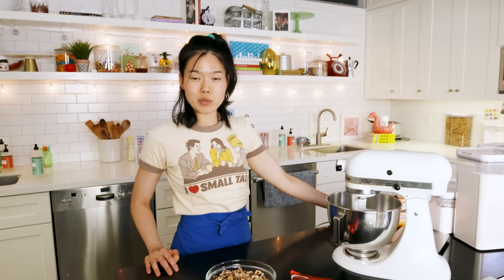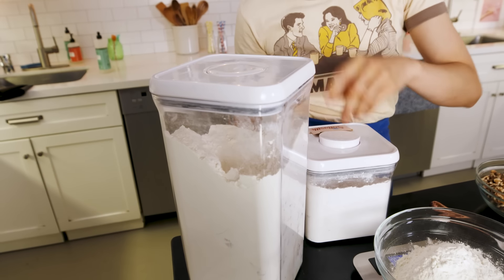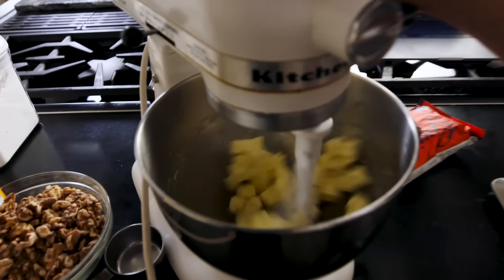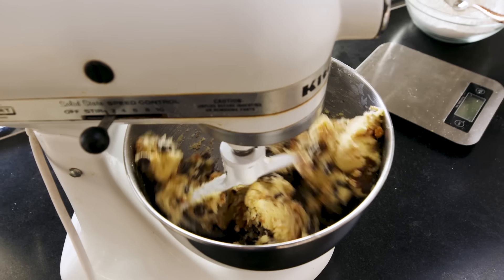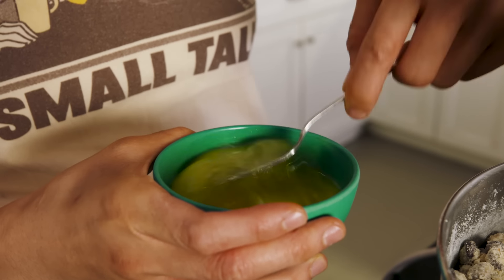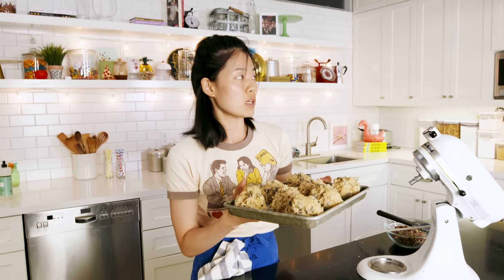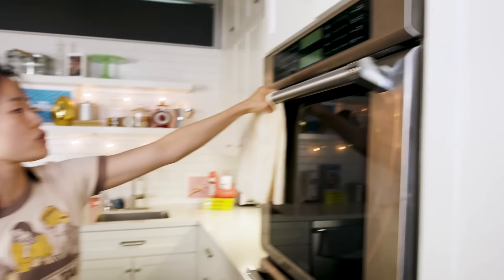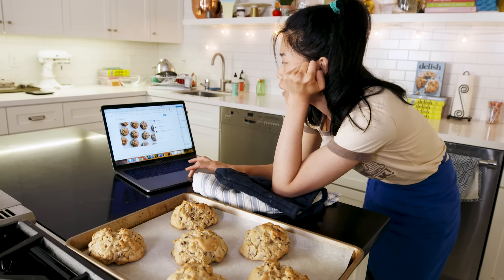Giant Levain Bakery Chocolate Chip Cookies By June | Delish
Delish Test Kitchen Manager, June, is making copycat Levain Bakery chocolate chip cookies from scratch.